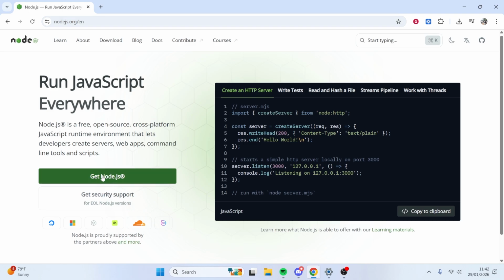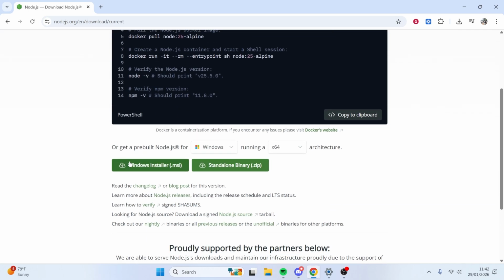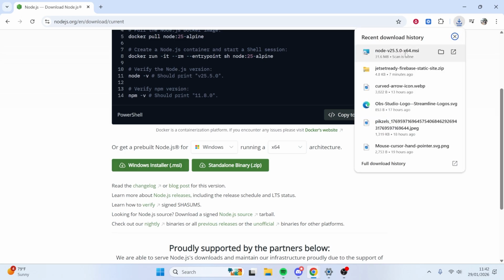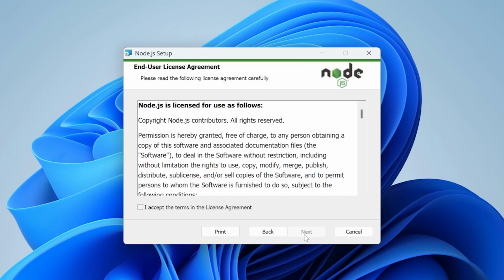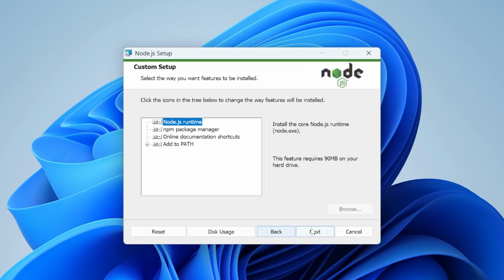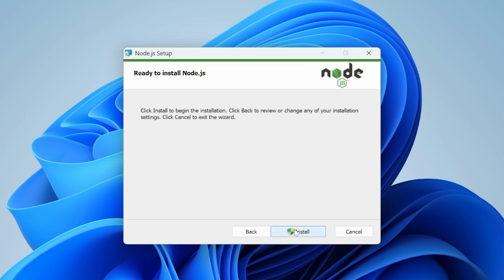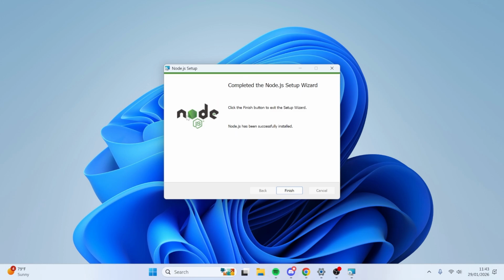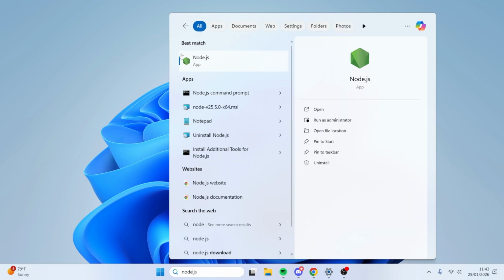How To Install Node.js on Windows 11 (Step By Step)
In this video, I show you how to install Node.js on Windows 11. A simple step by step guide for those looking to istall and use Node.js on their laptop/PC. Did this video help? Thanks!